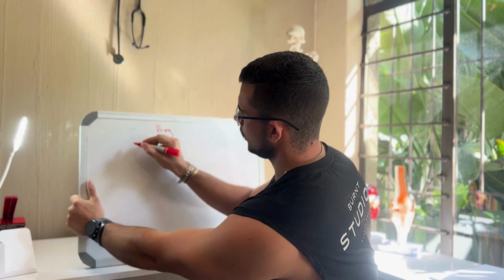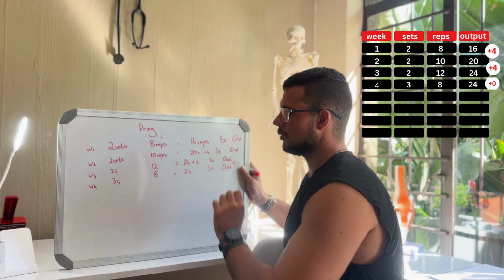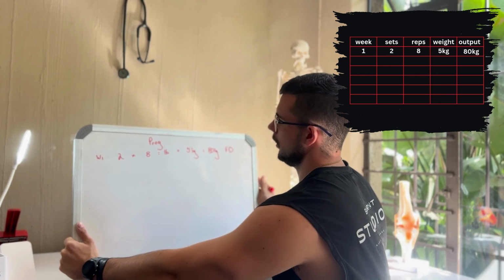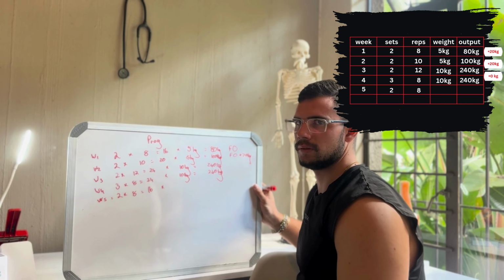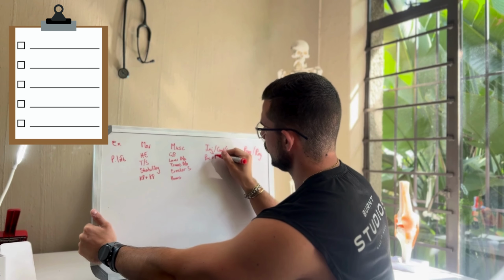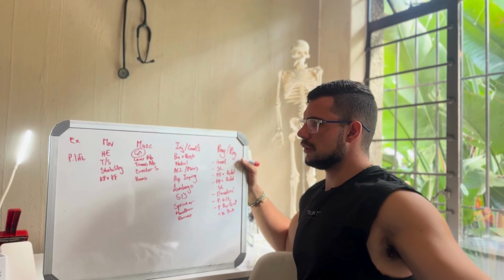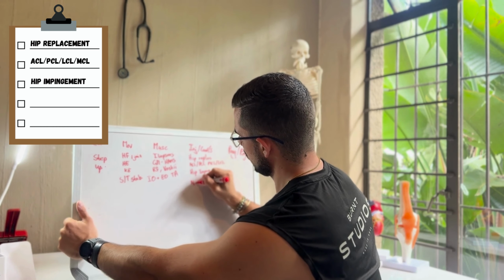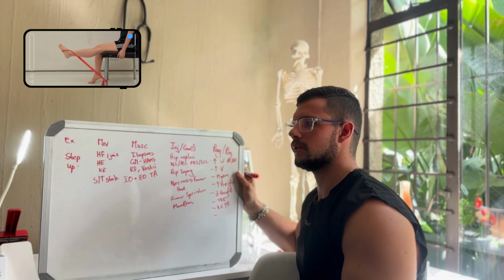Exercise progression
volume and force output explained along with selected exercise analysis of step ups and pelvic lift